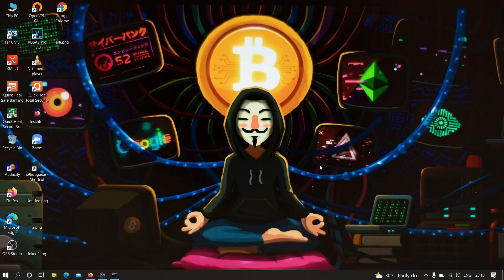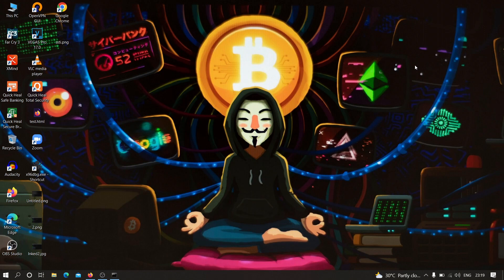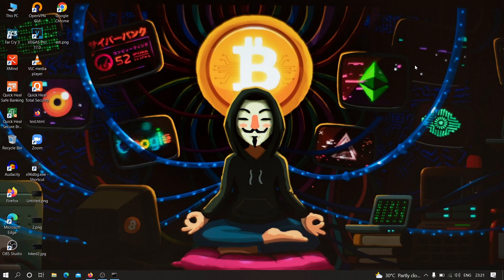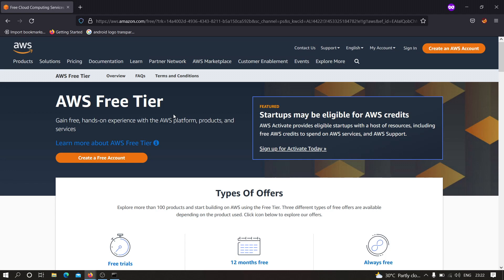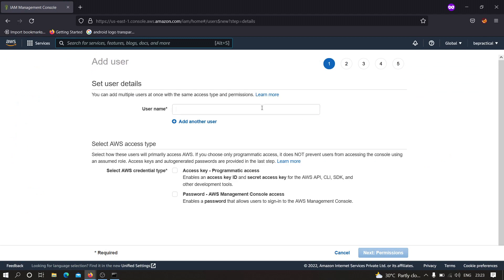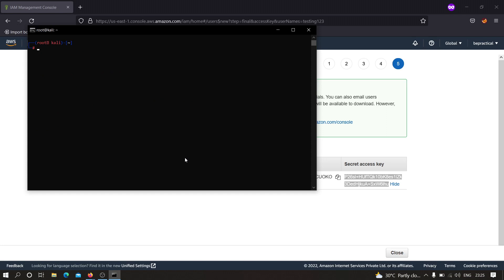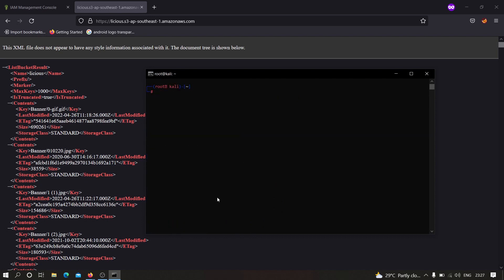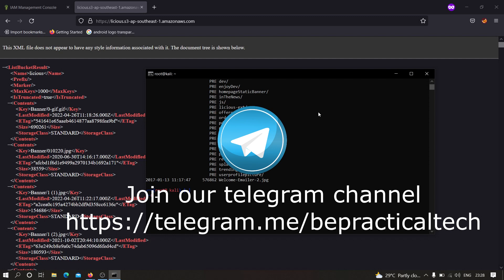BUG BOUNTY: HOW TO FIND MISCONFIGURATION IN AWS S3 BUCKET #1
Hi everyone, This video demonstrates that how we can find misconfiguration in aws s3 bucket for cybersecurity/ethical hacking. If you guys have any doubts or issues then please let me know.